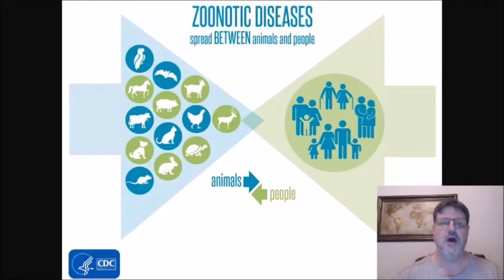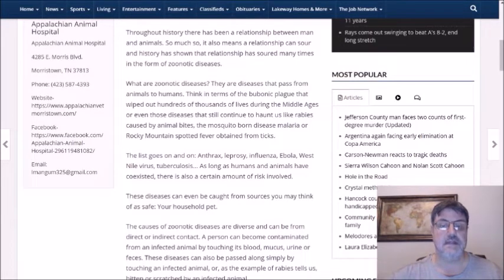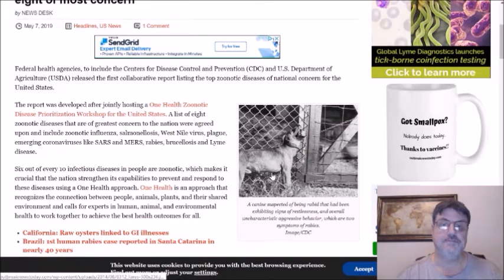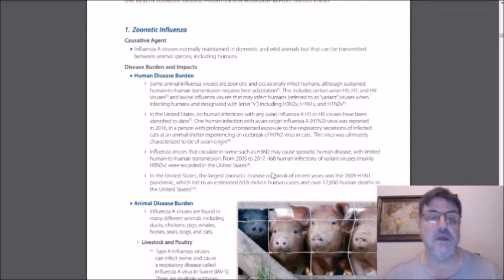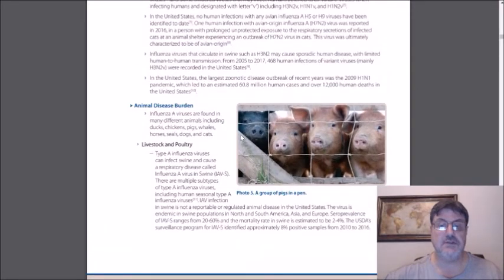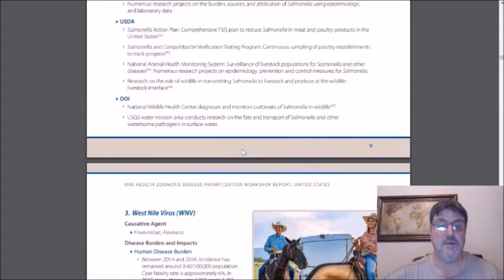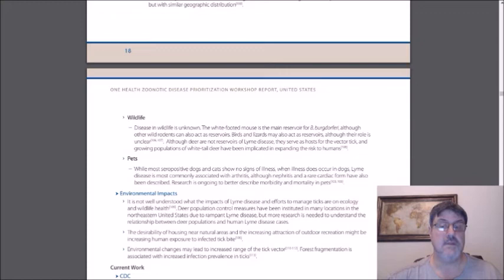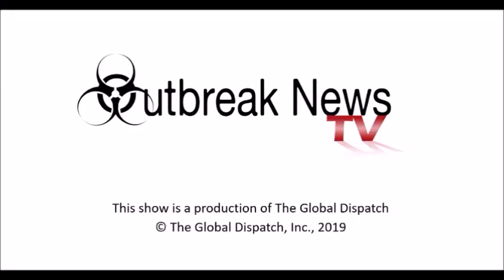The 8 Most Important Zoonotic diseases in the US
The CDC says every year, tens of thousands of Americans will get sick from diseases spread between animals and people. These are known as zoonotic diseases.

Six out of every 10 infectious diseases in people are zoonotic, which makes it crucial that the nation strengthen its capabilities to prevent and respond to these diseases using a One Health approach.

Earlier this year, federal health agencies, to include the Centers for Disease Control and Prevention (CDC) and U.S. Department of Agriculture (USDA) released the first collaborative report listing the top zoonotic diseases of national concern for the United States.

A list of eight zoonotic diseases that are of greatest concern to the nation were agreed upon and include zoonotic influenza, salmonellosis, West Nile virus, plague, emerging coronaviruses like SARS and MERS, rabies, brucellosis and Lyme disease.

Animal Viruses and Humans, a Narrow Divide: How Lethal Zoonotic Viruses Spill Over and Threaten Us